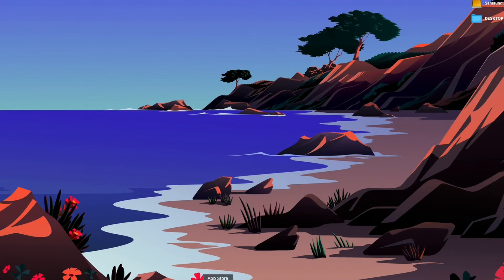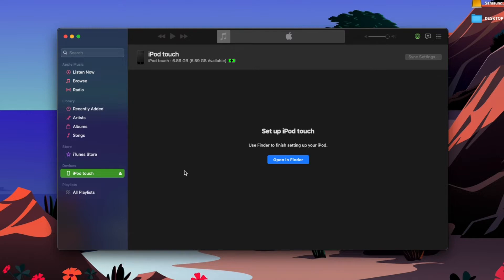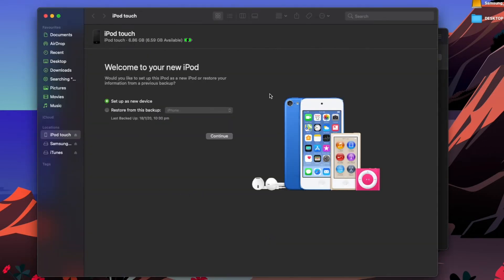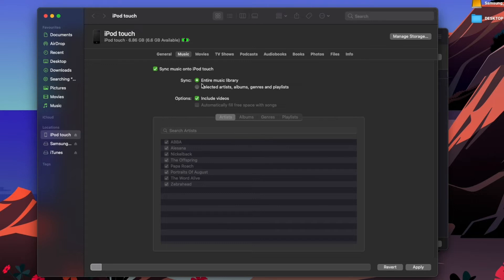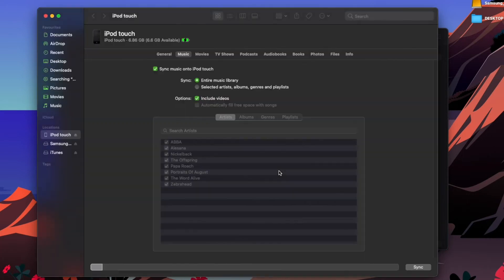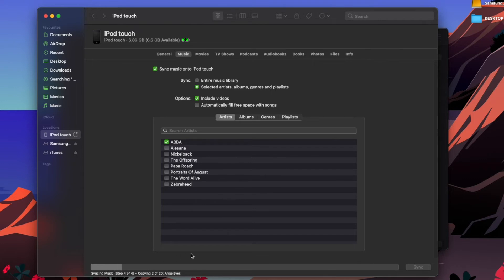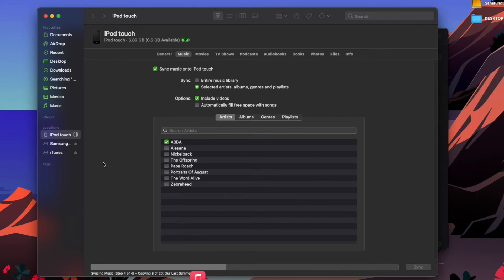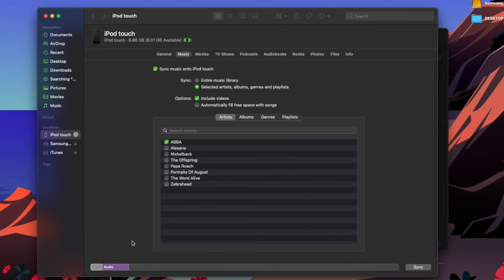How to put music on iPod using mac 2022 onward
This is how to put music onto iPod using a MacBook or Mac OS.